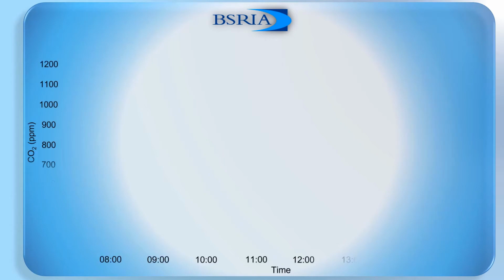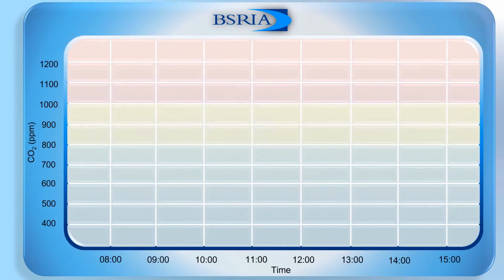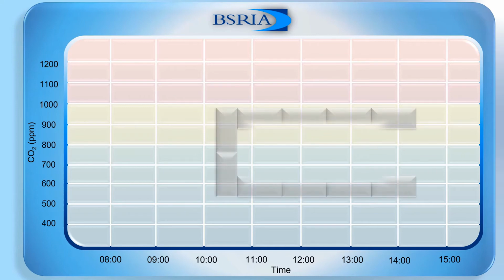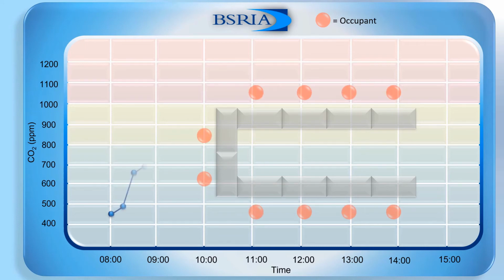Understanding CO2 measurements and analysis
BSRIA Microclimate Team Leader, Calum Maclean, explains how BSRIA is managing indoor air quality throughout its premises to reduce occupant exposure to harmful contaminants.